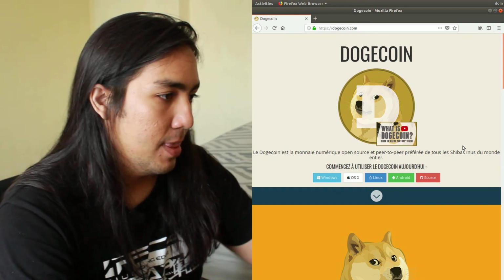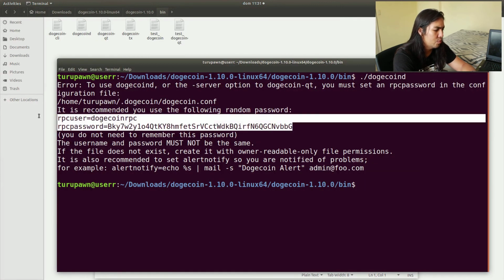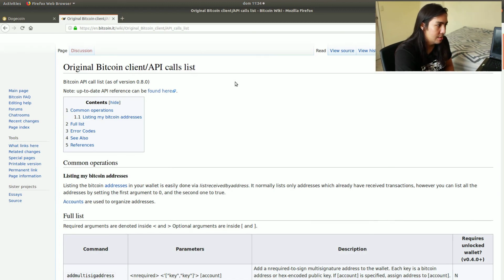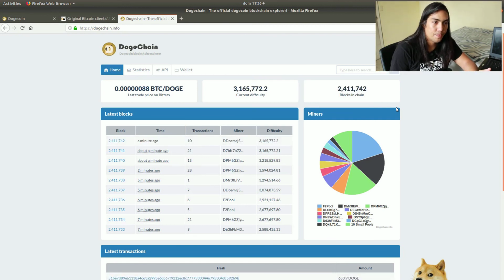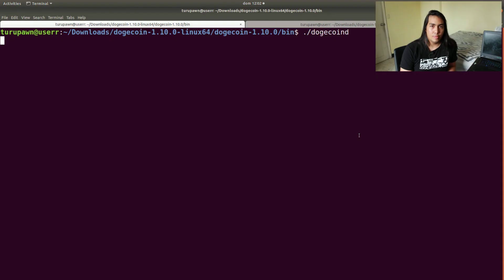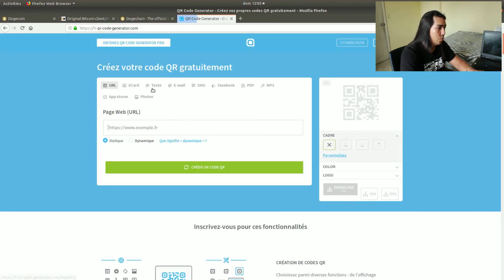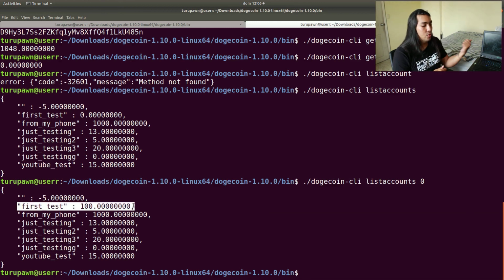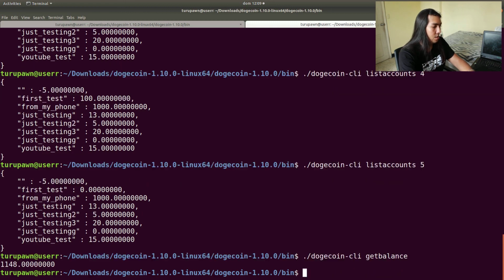Step 1 on creating a cryptocurrency app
Running a node is the first step on making an app that communicates with the blockchain directly. In this video I do that by using my favorite cypro: Dogecoin

** Links**

* Dogecoin website

* Ðogecoin donnations very appreciated!
D6snMWcxNikRSQ1VvFExVm62GvuQQtgkYC